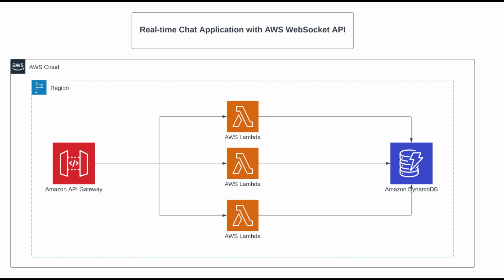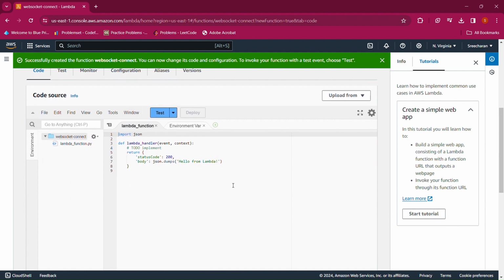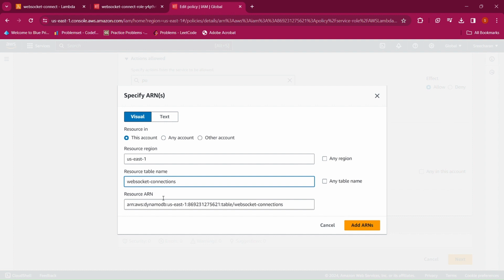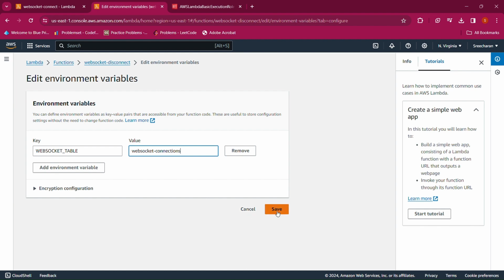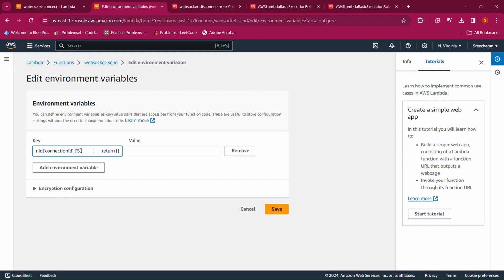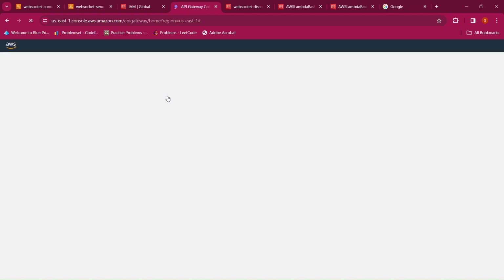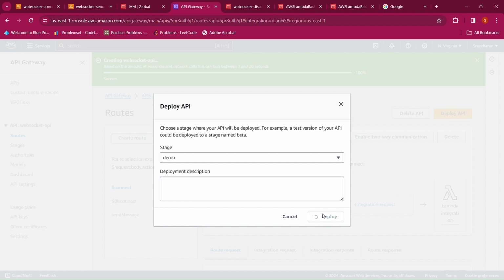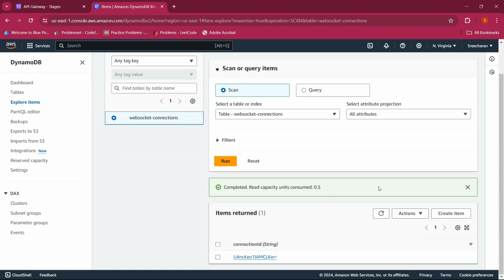Real-time Chat Application with AWS WebSocket API